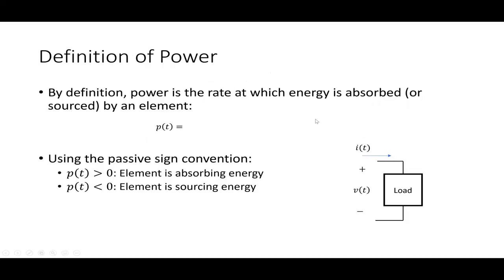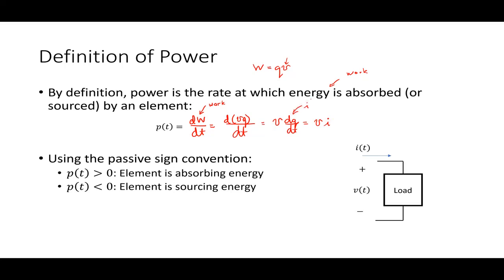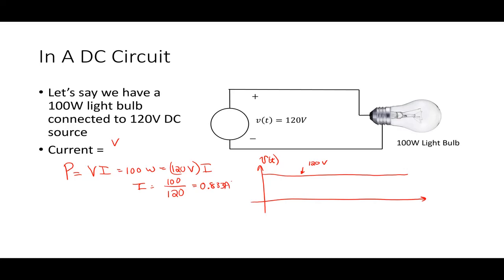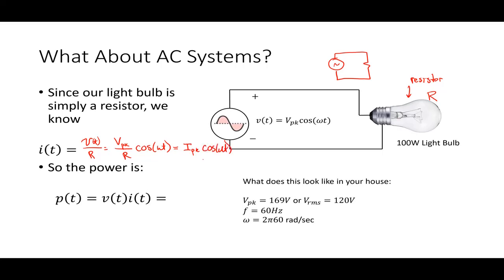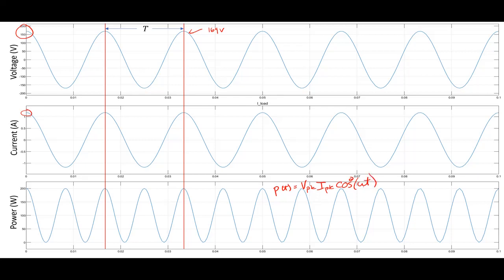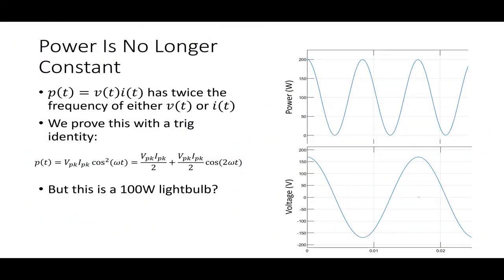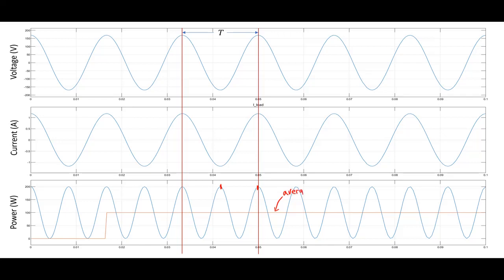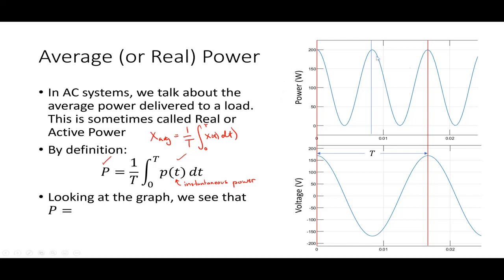Intro to Single Phase Power: Part 1